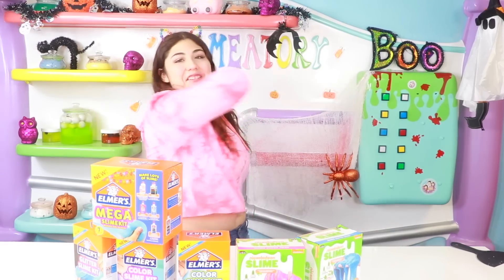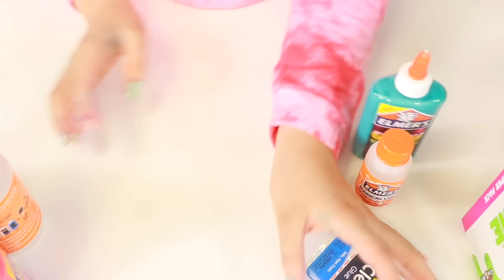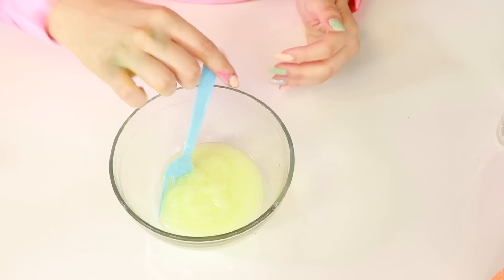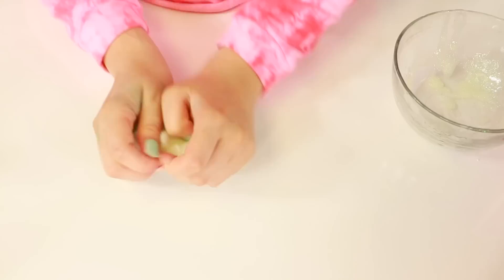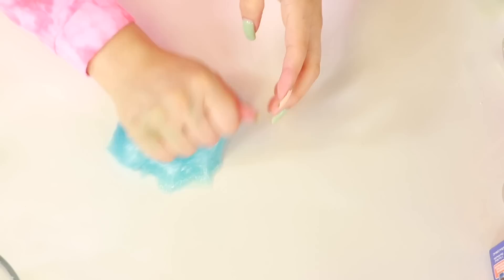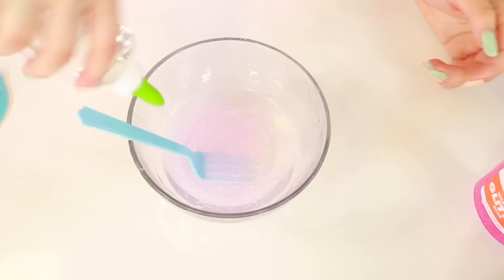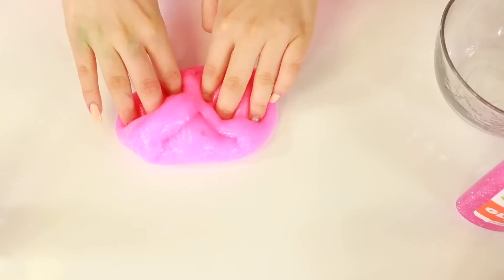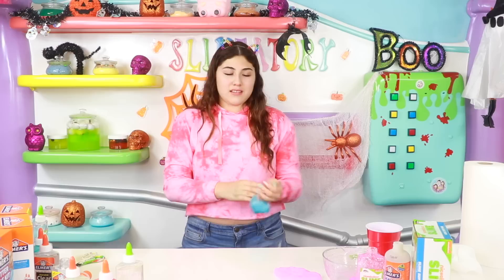ELMERS SLIME KITS VS CRA Z ART SLIME KITS ~ Which is better! Slimeatory #465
Which is better? Elmers slime kit or crazart slime kits? have you guys tried both yet?

Mail:
Ameerah Navalua